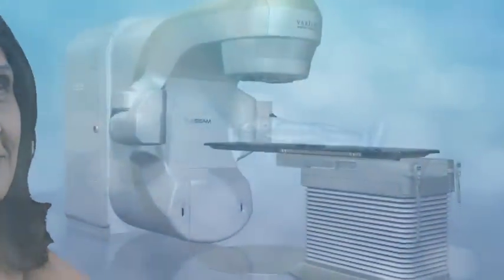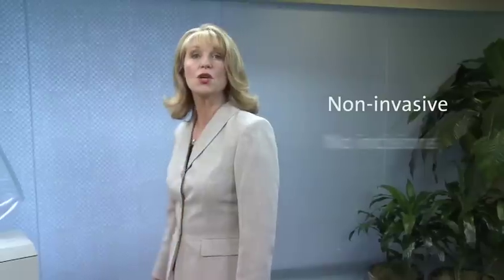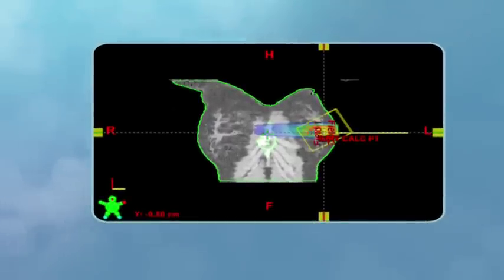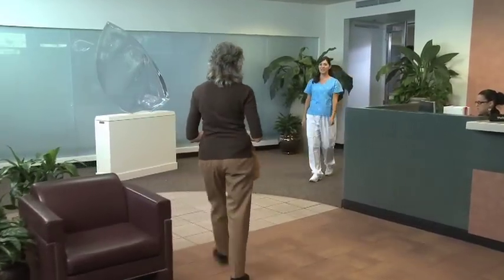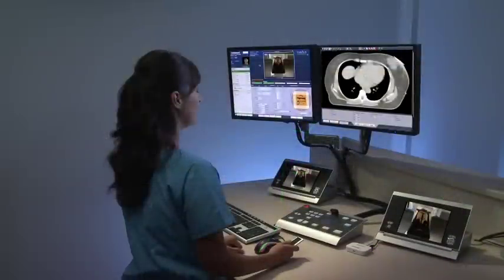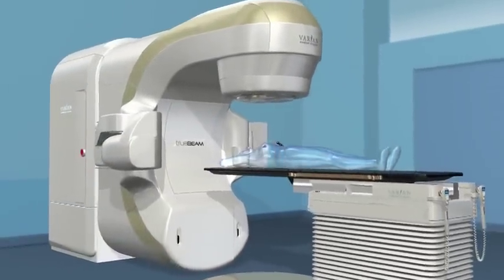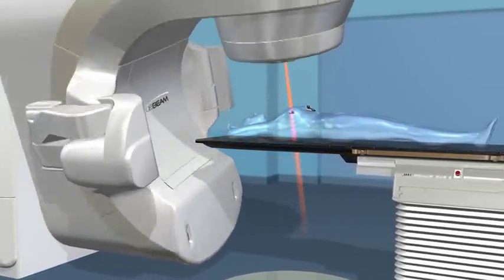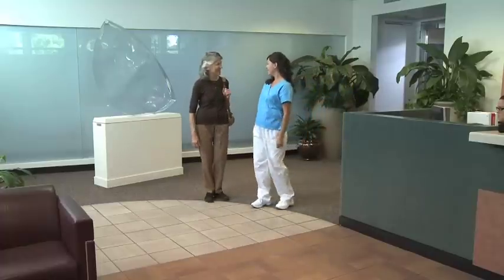Breast Cancer Treatment Novalis Truebeam STx: Phoenix Cyberknife and Radiation Oncology Center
"Tomorrow's Technology to Beat Cancer Today"

At Phoenix Cyberknife and Radiation Oncology Center we offer patients the 3 most advanced Radiation Technologies in one center. This is the first center in the world offering you the Novalis Truebeam STx, Cyberknife VSI and Multi-source HDR Brachytherapy. Cancerous and non-Cancerous tumors come in all shapes, sizes and locations throughout the body. John J Kresl, MD, PhD, FACRO, Medical Director and his team at ROCA, give you over 50 years of combined experience, to treat your unique condition with the optimal technology, with a friendly supportive staff.